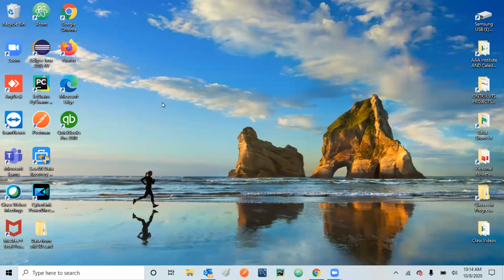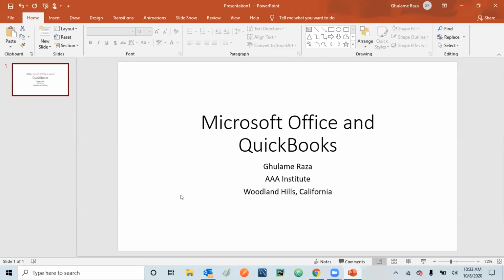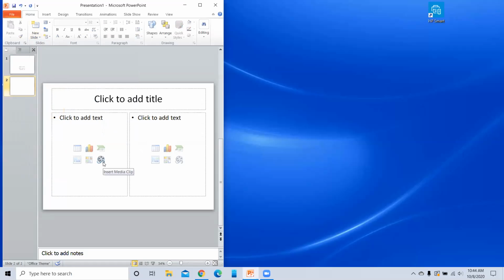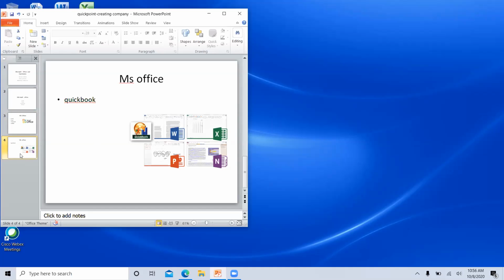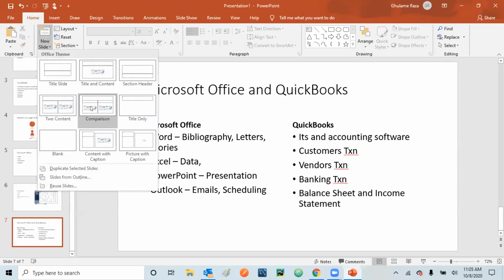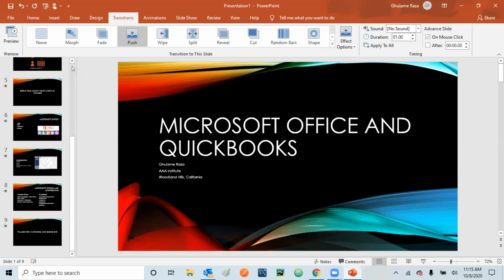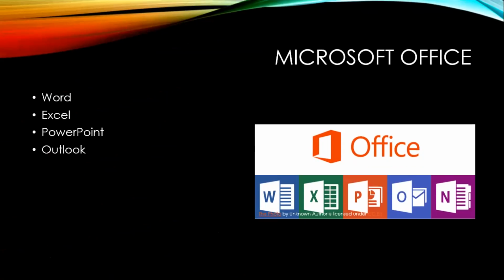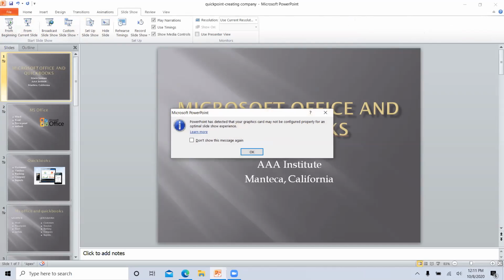Microsoft PowerPoint - Tues and Thursday (M) Class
Home Tab - Creating new Slides, Duplicating slides,
Design Tab - To select the theme of slides
Transitions Tab - To select the transition style, time and sound for display  of slides,
Animations Tab - To select the display of each items within the slide.
Slideshow Tab - Slideshow of Presentation